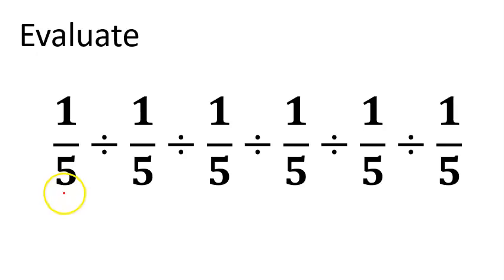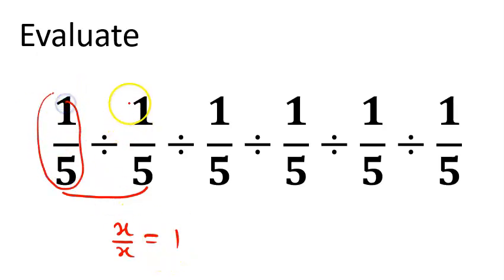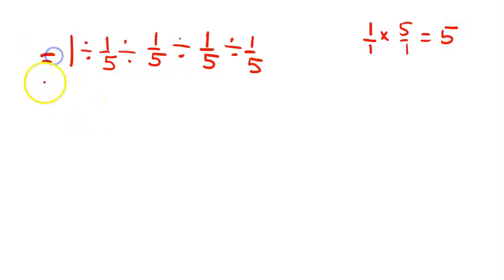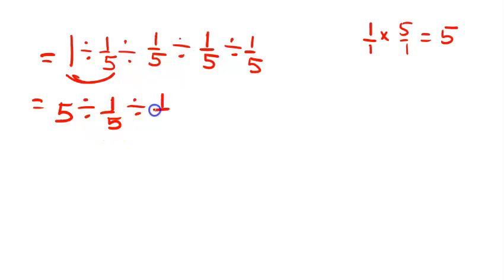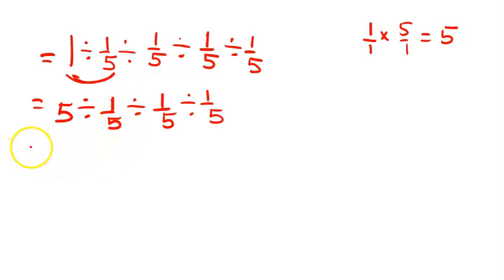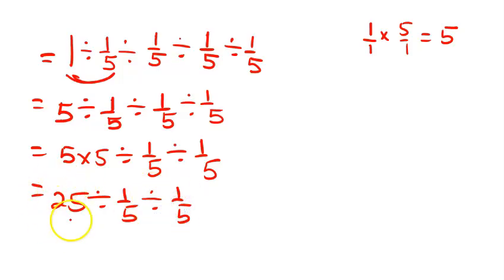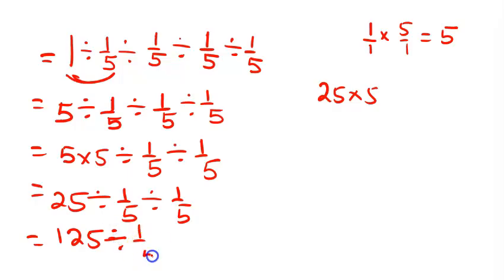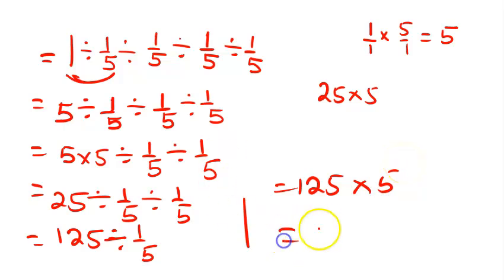Solve this in 2 seconds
Use of arithmetic operation